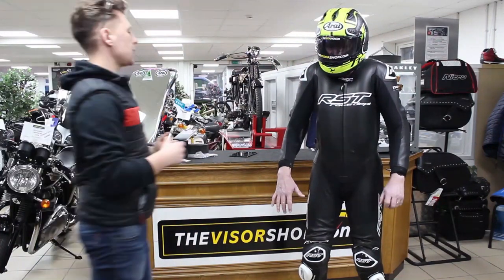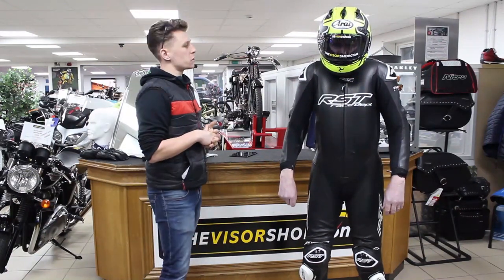RST Demo of the New RST Race Dept V4.1 Kangroo Airbag One Piece Leathers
RST Demo of the New RST Race Dept V4.1 Kangroo Airbag One Piece Leathers RRP £899.99
In&Motion Airbag Technology, which features an airbag built right into the suit.